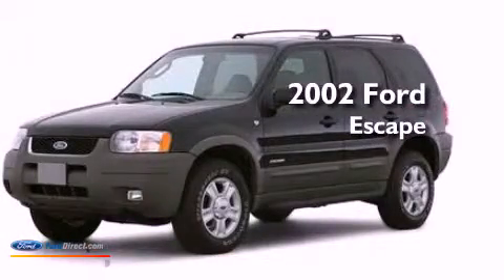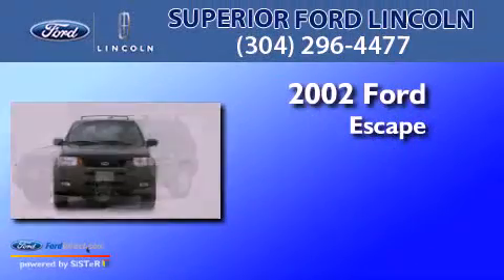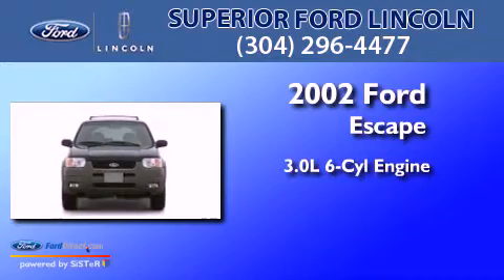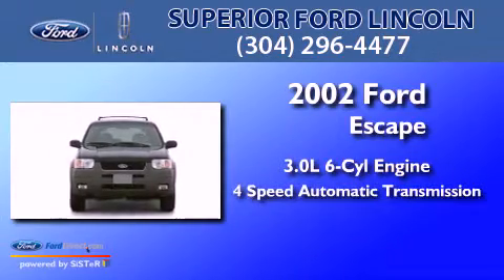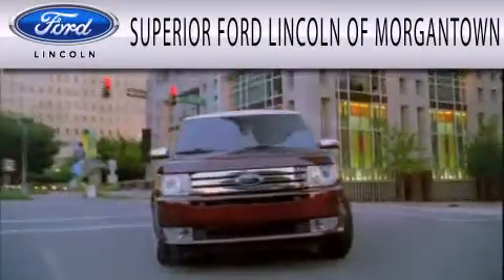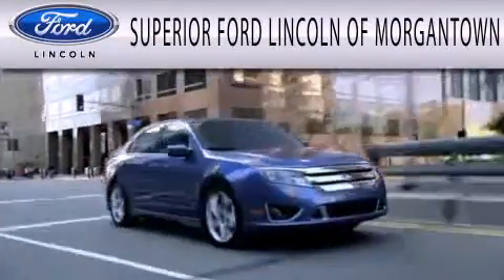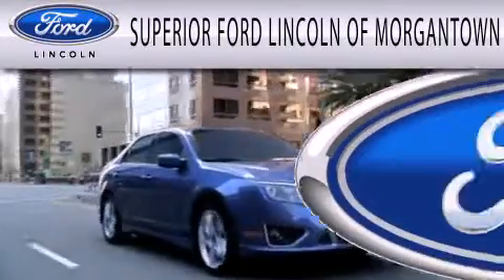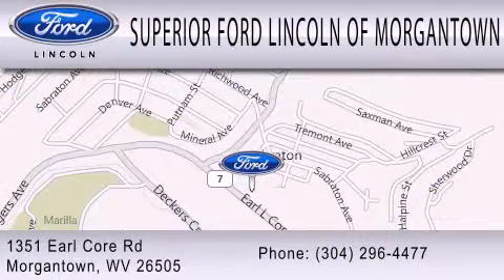Pre-Owned 2002 FORD ESCAPE Morgantown WV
Year : 2002
 Make : FORD
 Model : ESCAPE
 Engine : 3.0L V6 24V MPFI DOHC
 Trans . : 4-SPEED AUTOMATIC
 Exterior : BLUE
 Miles : 139,231

 Stock : F12229B